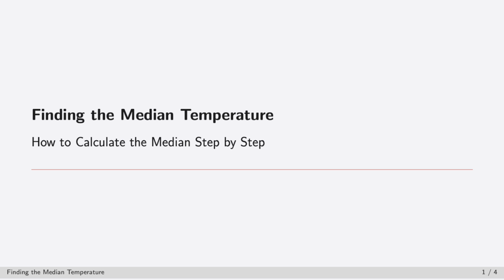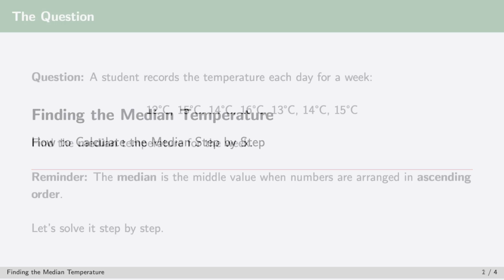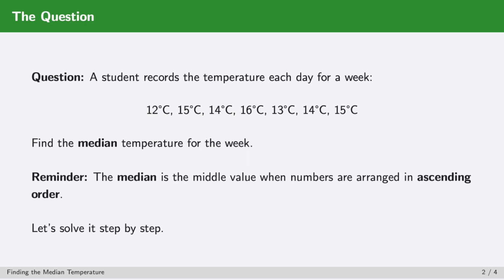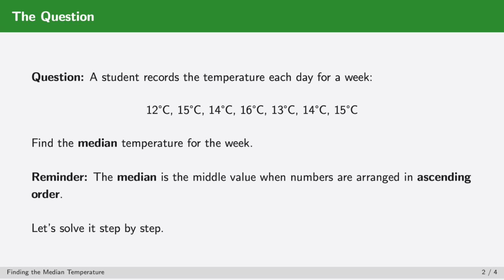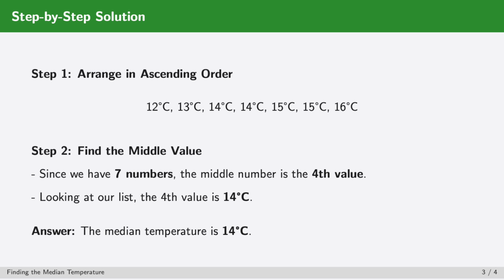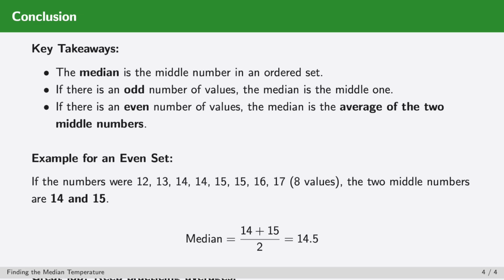How to Calculate the Median Step by Step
📝Learn how to find the median step by step with a simple example! We'll go through arranging numbers in order, identifying the middle value, and handling both odd and even sets. Perfect for KS3 maths students! 📊📏